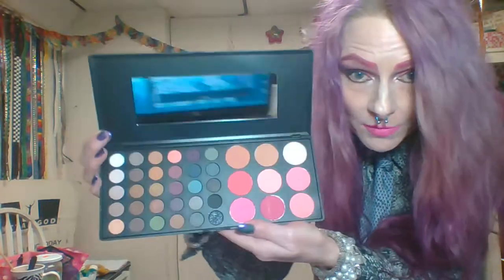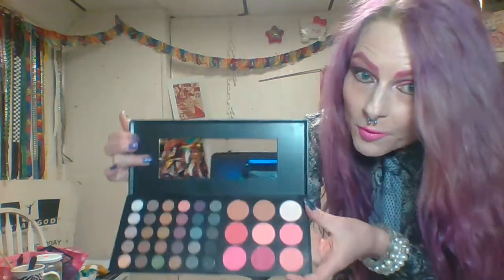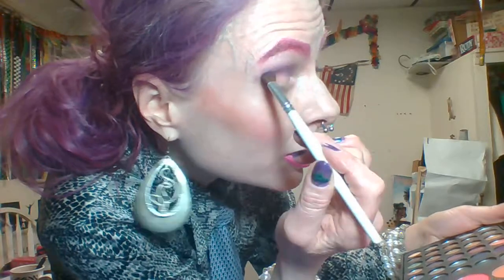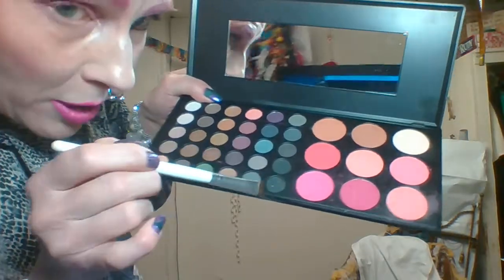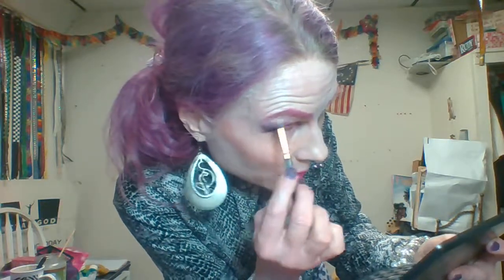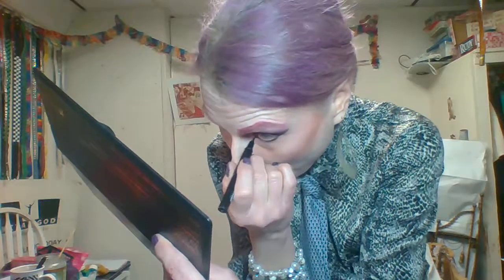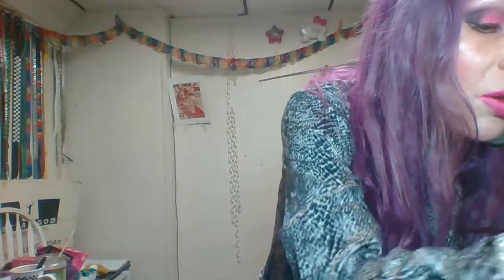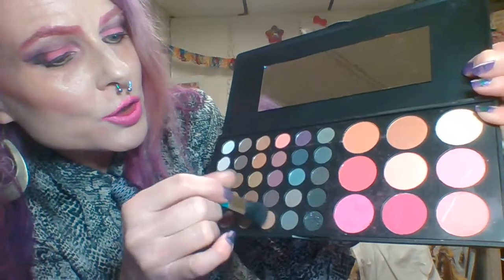Pink and Plum Cut Crease Using BH Special Occasion Palette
Welcome to my pink and plum cut crease  tutorial using BH Cosmetics Special Occasion Eyeshadow and Blush Palette.

I used this palette for as much of my look as I could.I even used one of the shadows here as my contour color.

The shirt I'm wearing is real silk,by Express.made in China.The necktie is by Salvatore Ferragamo, made in Italy.

Lipstick is by NYC Color. Color is Forever Fuchsia, but is really a lighter dayglow pink.

Foundation is L'Oreal True Match in W1 Porcelain.